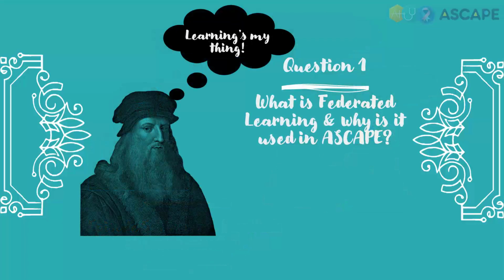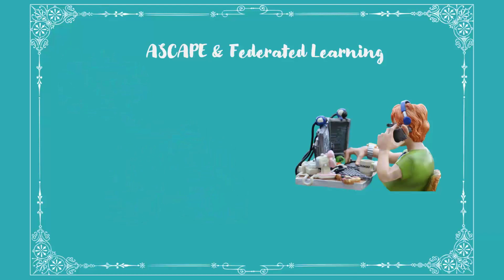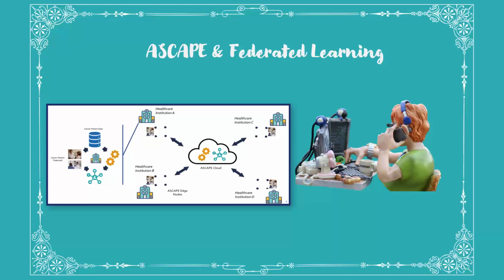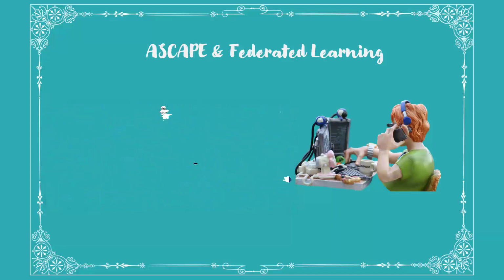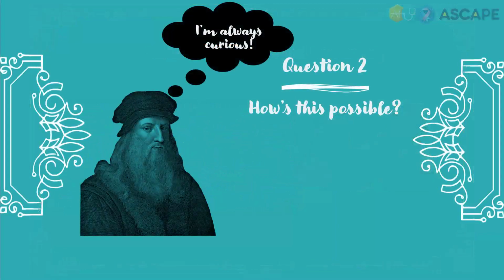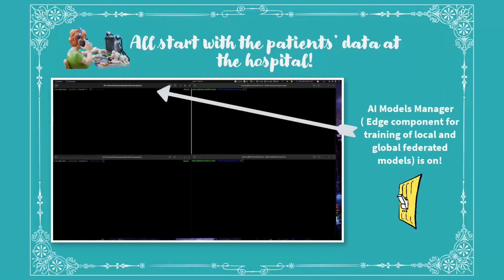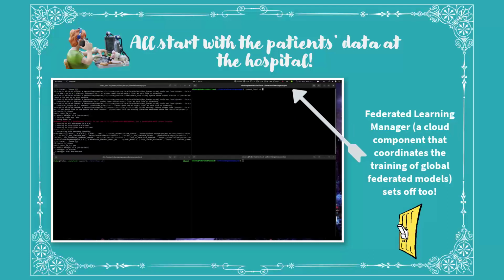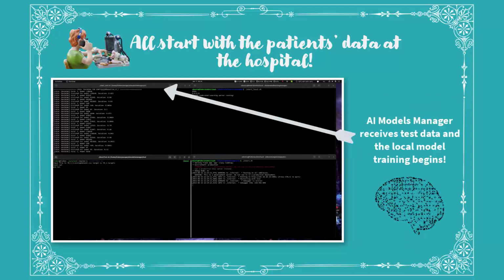How to use Federated Learning to share knowledge without sharing the data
Federated Learning is a machine learning approach where multiple devices or servers collaboratively train a shared model while keeping their data private, allowing collective learning without sharing raw data. In ASCAPE EU-funded projectc, each hospital trains these models locally, after which the models themselves are collected in a central location where they are combined to create a shared global model. This way, no data is moved around in the system, only models are sent between the hospitals and the central server.